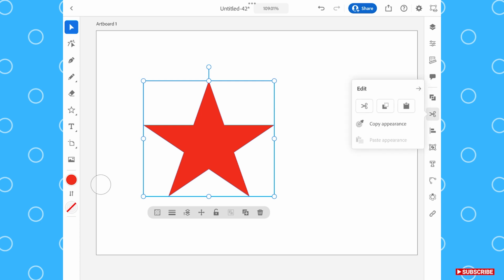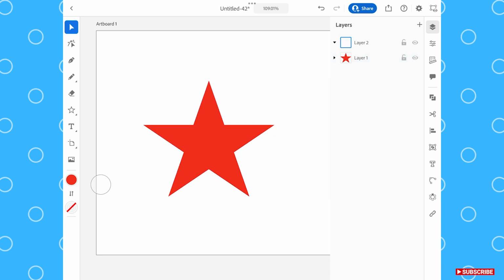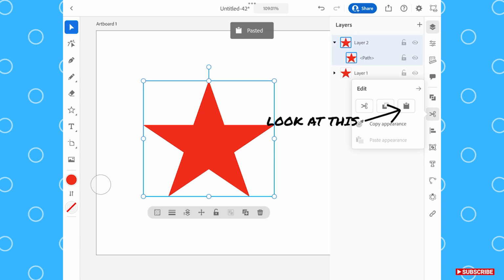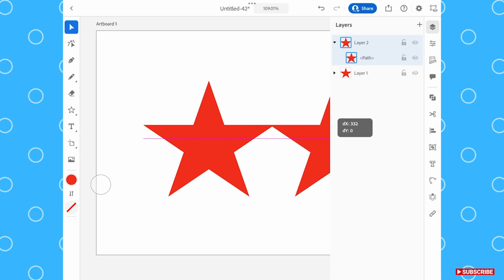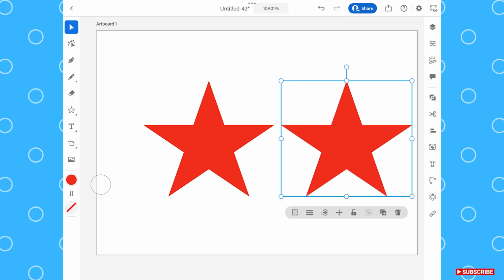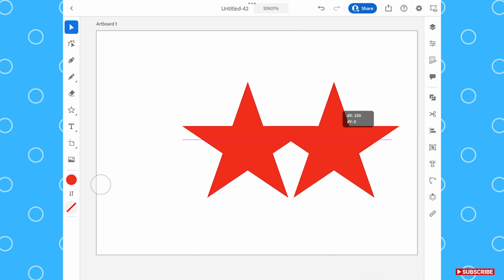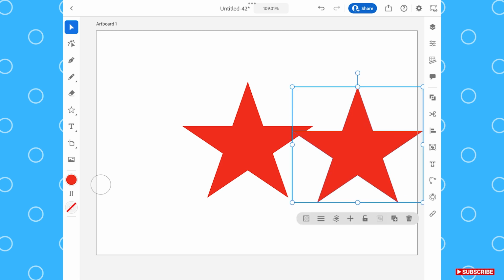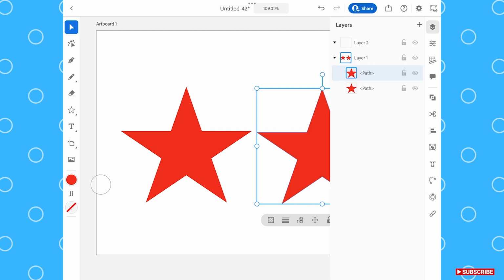How To Copy and Paste in Adobe Illustrator on iPad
🎨 Learn How to Copy and Paste Objects in Adobe Illustrator on iPad! 🖋️
Master one of the essential skills for seamless design workflow with my quick 1-minute tutorial! In this video, I'll guide you through the simple steps to copy and paste elements within Adobe Illustrator on your iPad. Whether you're a beginner or looking to boost your productivity, this tutorial has got you covered.

Watch now and make your creative process smoother than ever. 🚀🎉